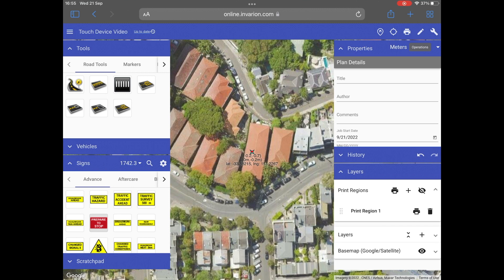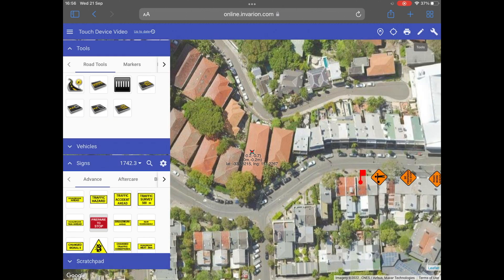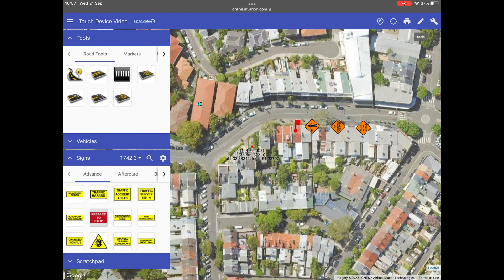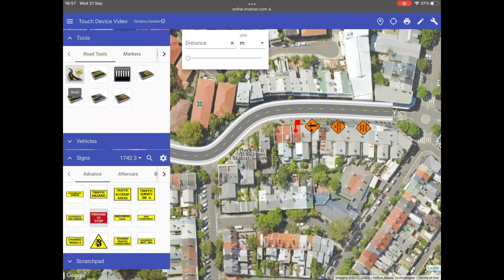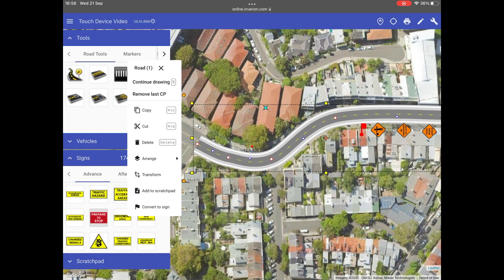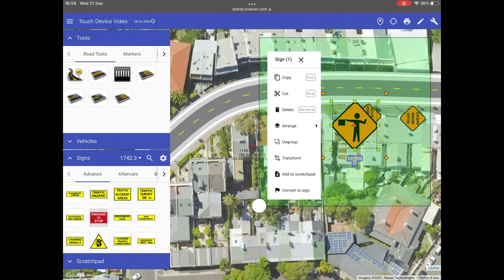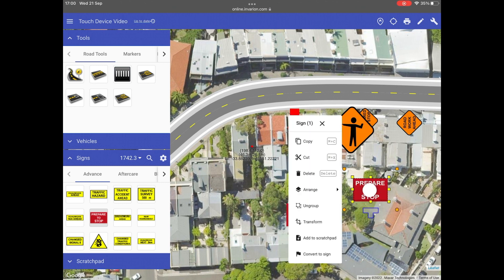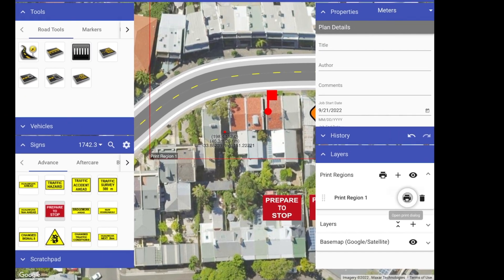Using RapidPlan Online on a Touchscreen Device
This video steps you through using RapidPlan Online on a touchscreen device, such as an iPad or smart phone.